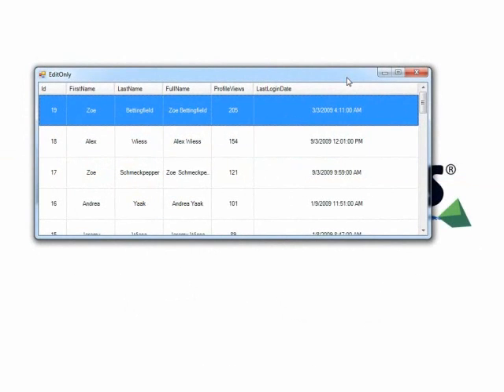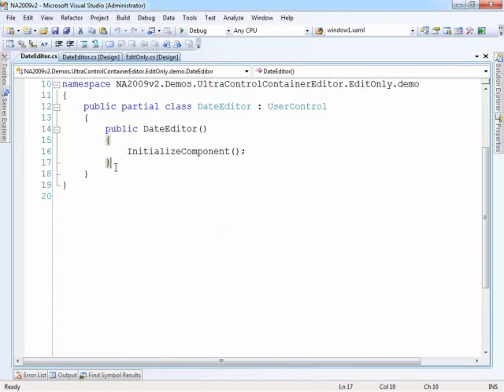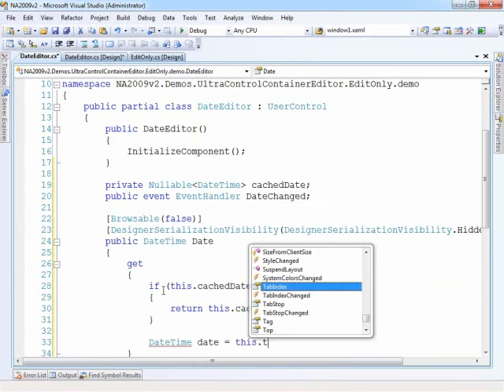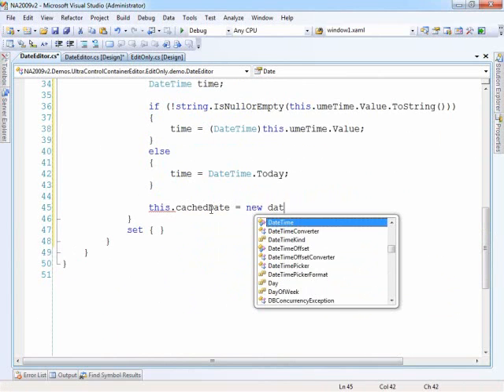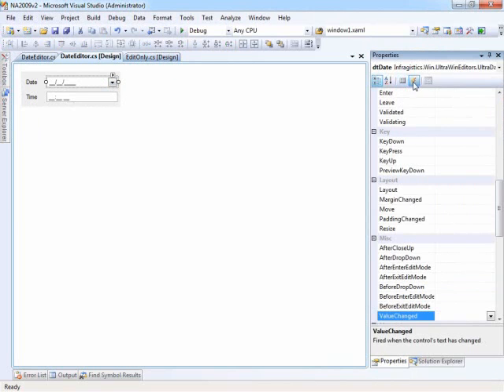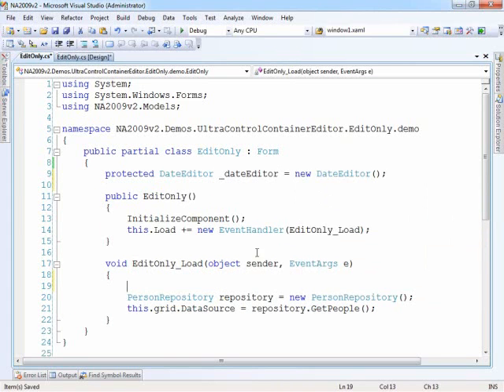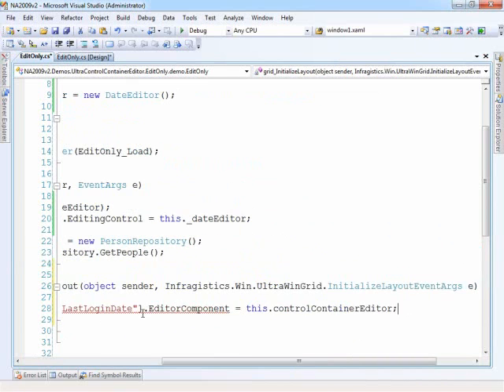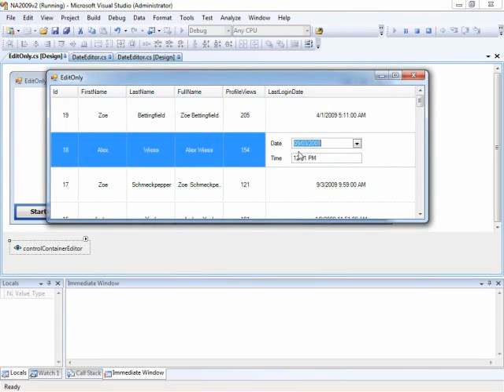WinControlContainerEditor_Custom_Control.wmv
Learn how to embed a Custom Control in WinGrid by using the WinControlContainerEditor component.